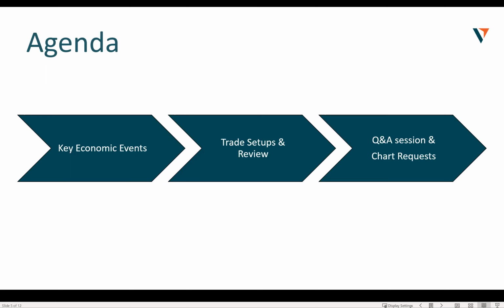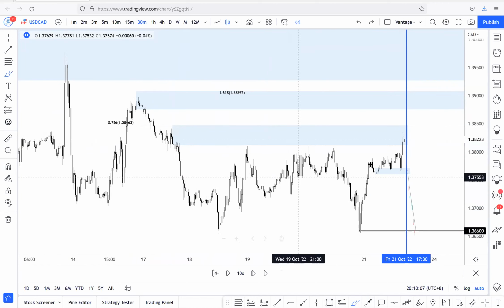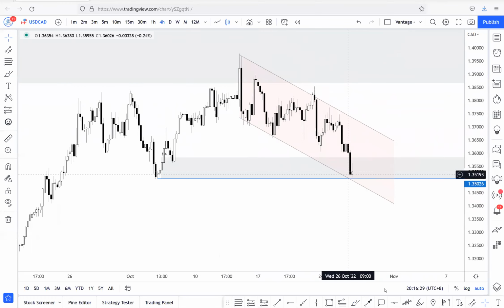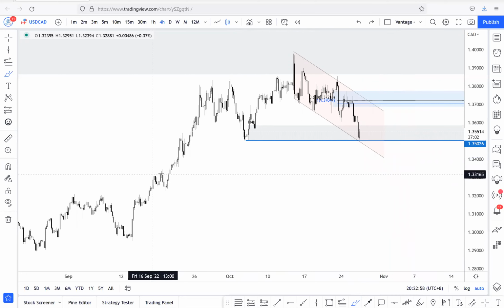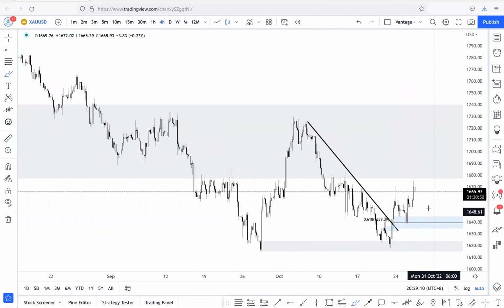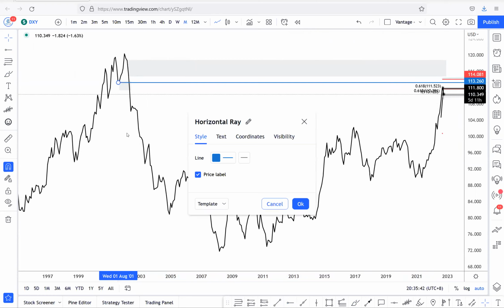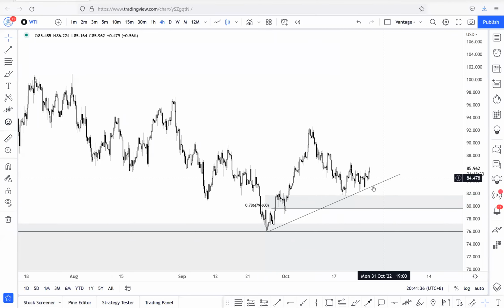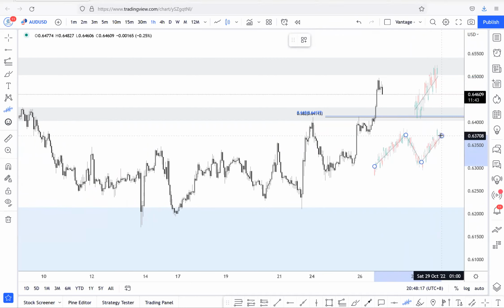Webinar | 26 October 2022 - Live Analysis Session